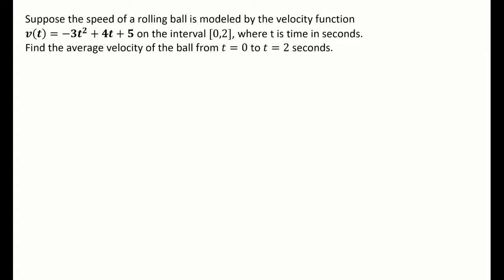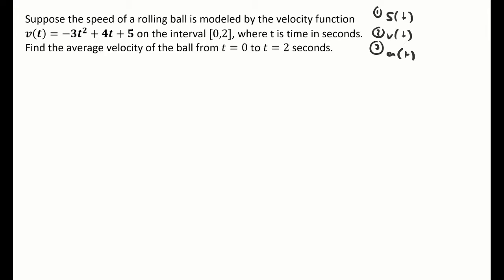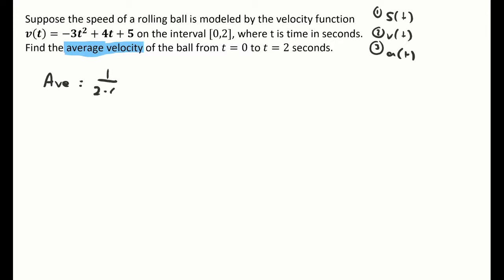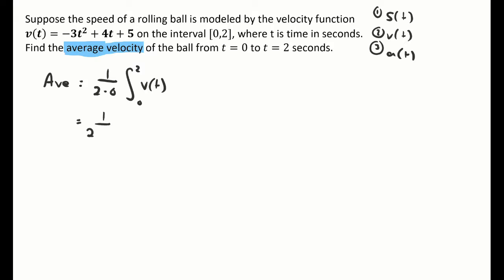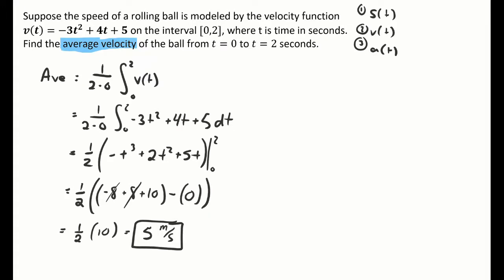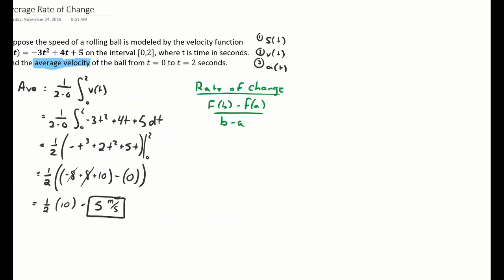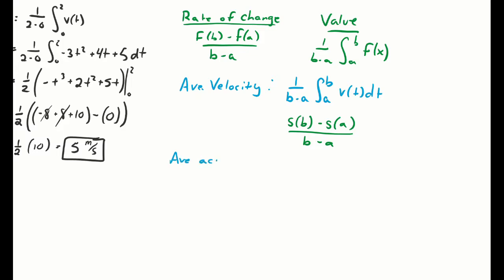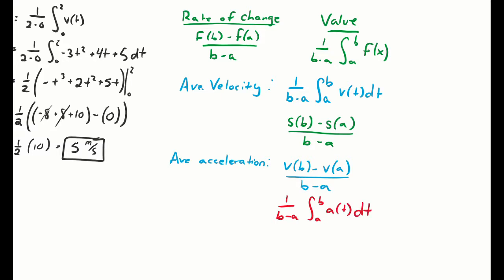Average Value Versus Average Rate of Change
Finding the average velocity of an object and then discussing when to use what math for finding the average value or the average rate of change of a function.